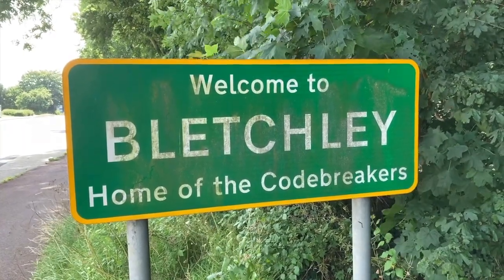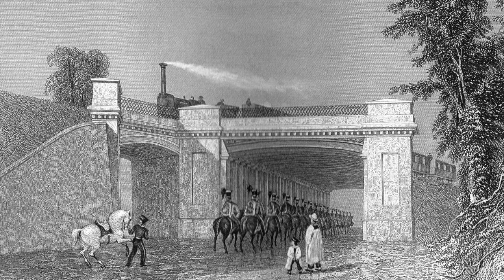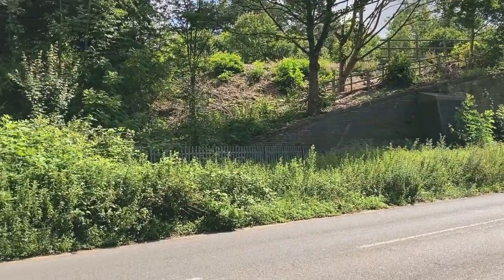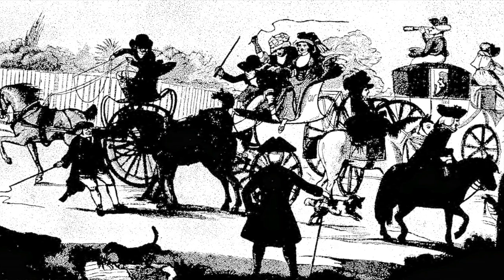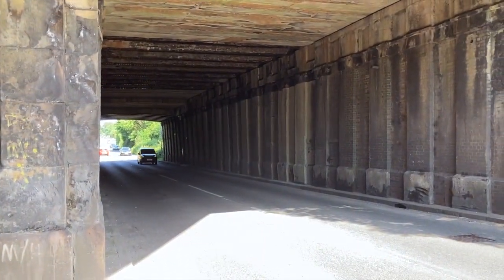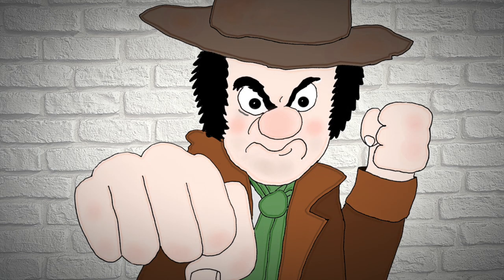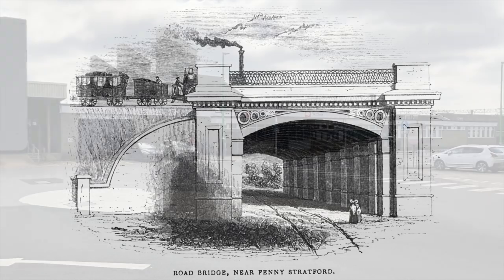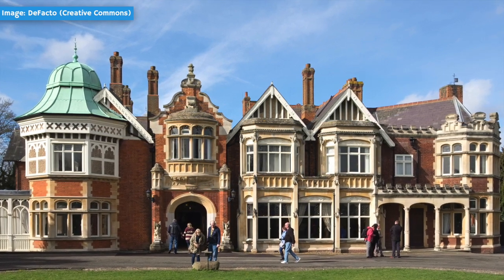Disused Stations: Euston to Birmingham via Denbigh Hall- the World's First Rail Replacement Service?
For a few months in 1838, it was possible to catch a train from London Euston to a terminal named Denbigh Hall, which was located close to Bletchley (now part of Milton Keynes) in Buckinghamshire.

Although abandoned long ago, Denbigh Hall Station played an important role in the history of the London to Birmingham Railway, providing a stop-gap whilst the troublesome Kilsby Tunnel was being completed.

From Denbigh Hall, horse-drawn coaches would transport passengers along Watling Street to Rugby, where they could rejoin trains and continue to Birmingham. It could be argued therefore, that this was the world’s very first rail-replacement service!

In this video we’ll be looking at the history of Denbigh Hall terminus- including the origin of its name- and exploring the small disused station which can still be seen today.

Your kind words and encouragement really spur me on to make these videos. If you’re new here, I’d be delighted if you could please consider subscribing- this will ensure you don’t miss out on any future content, as well as helping the channel to grow. Likes and shares are also very much appreciated!

I also have an Etsy Store- robsonlinedesigns- where you’ll find London themed merchandise- including hand-drawn mug designs featuring tube trains, buses and taxis.

Muffin Man (Cooper Cannell)

Illustrations by Robert Lordan